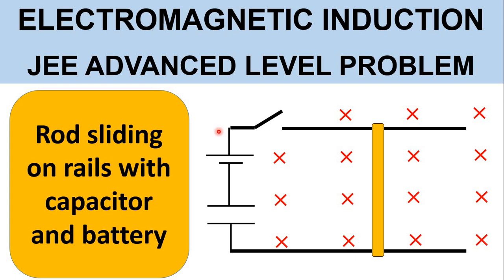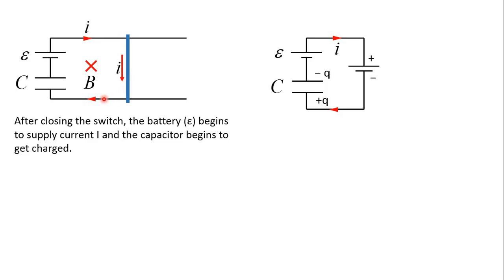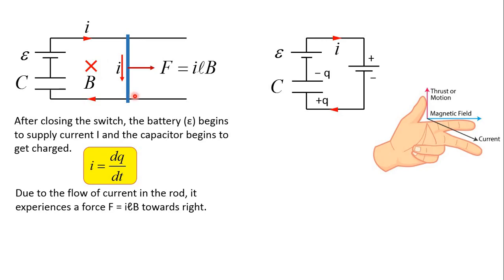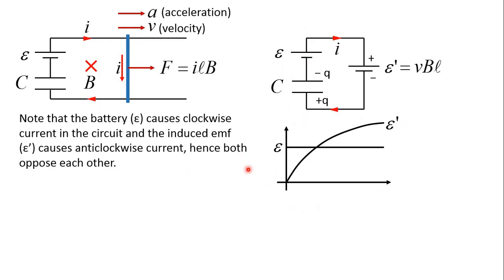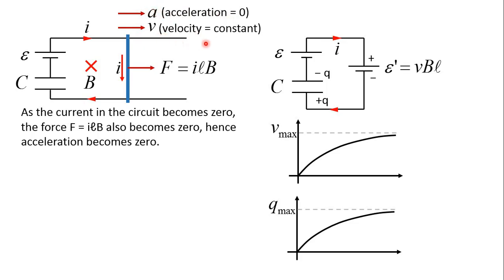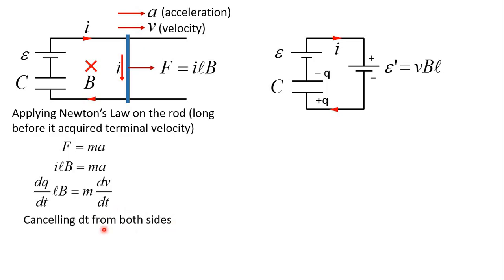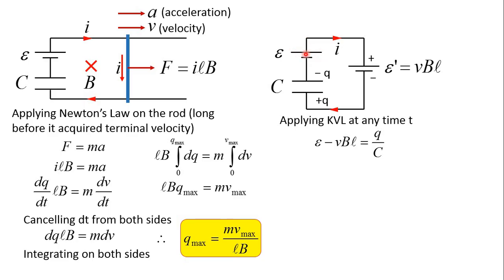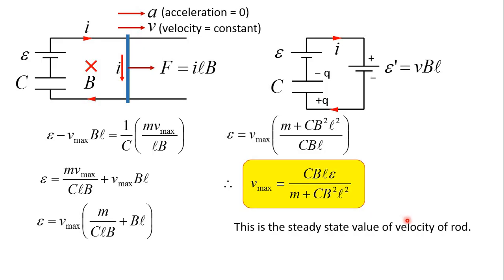[Electromagnetic Induction] Motional emf Rod moving on conducting rails with capacitor and battery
*Chapter Name* : Electromagnetic Induction
*Topic name* : Motional EMF

*QUESTION STATEMENT*
A conducting rod MN of mass m and length ℓ is placed on parallel smooth conducting rails connected to an uncharged capacitor of capacitance C and a battery of emf ε as shown. A uniform magnetic field B is existing perpendicular to the plane of the rails. The steady state velocity acquired by the conducting rod MN after closing the switch S is (neglect the resistance of the rails and conducting rod) is

*Similar questions* :
(updating soon)